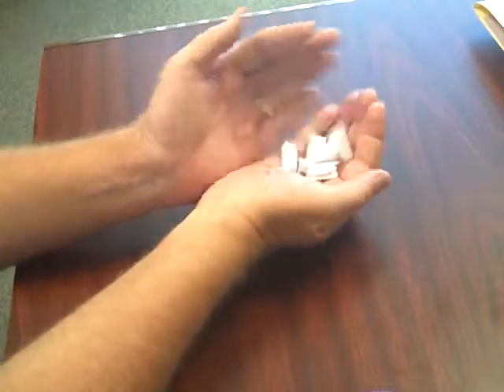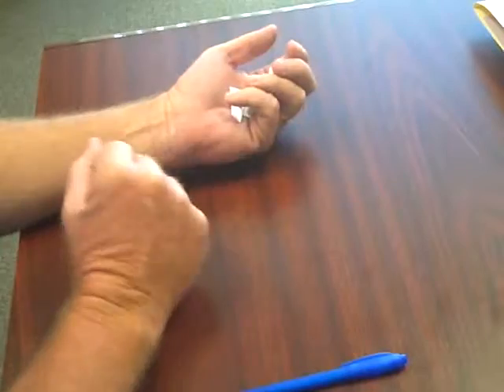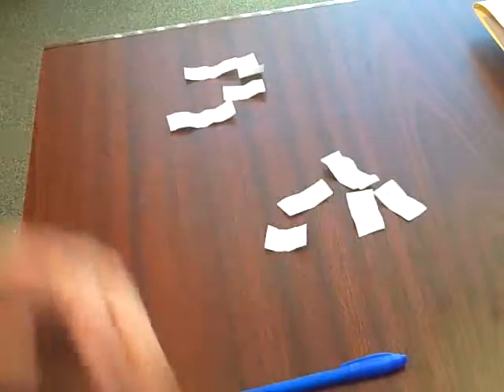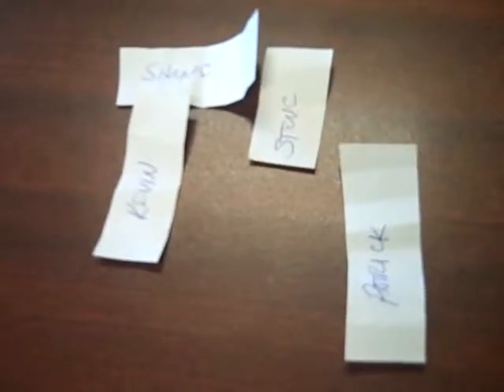Setting the Divisions in WHFOFFL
Random setting of the divisions on the When Hell Freezes Over Fantasy Football League